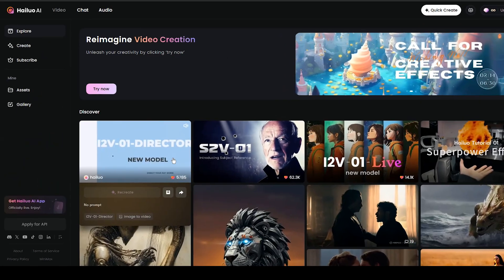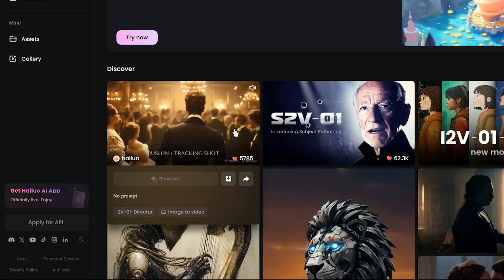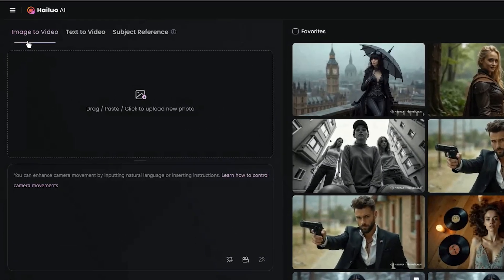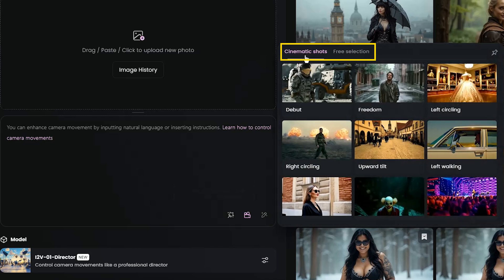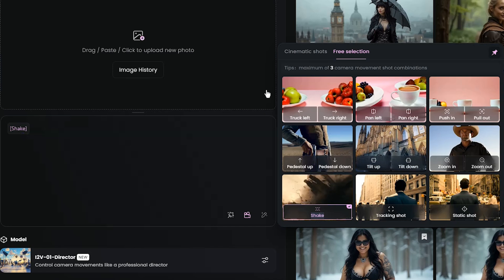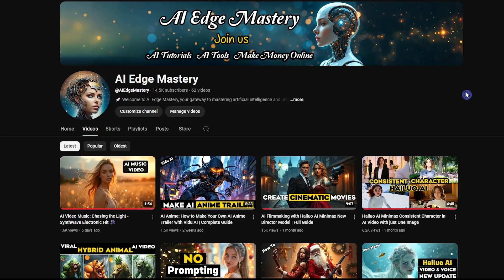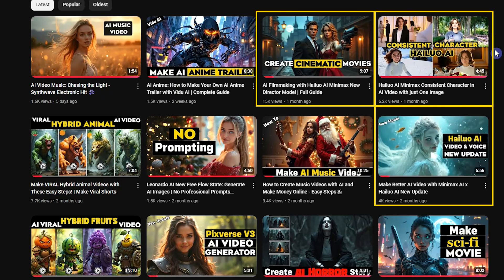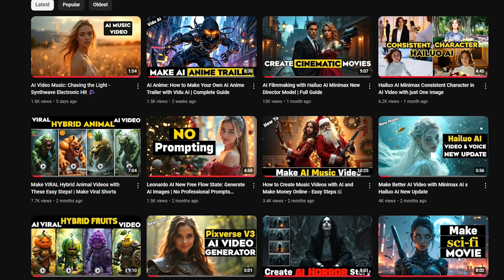AI Filmmaking with Hailuo AI Minimax New Camera Moves Update! 🎥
🎥 Hailuo AI Video Generator: AI Controlled Camera Movement in Image2Video conversion | Hailuo AI Minimax Video Generator
AI filmmaking just got a major upgrade! Imagine creating breathtaking cinematic shots with AI powered camera movement - without needing expensive gear or advanced skills. In this AI tutorial, I’ll show you how Hailuo AI's latest AI image to video feature brings cinematic AI video effects to life with just a few clicks!

💡 This Hailuo AI camera movement tool makes it easier than ever to control cinematic shots in your AI generated videos. Watch as I demonstrate insane camera moves that add depth, realism, and storytelling power to your visuals.

🔥 What You’ll Learn in This AI tutorial:
✔️ How to use Hailuo AI to transform an image into a cinematic AI video 🎬
✔️ How to apply AI cinematic shots and dynamic camera movement effortlessly 🎥
✔️ How Minimax AI plays a role in AI powered video generation

📌 Why Camera Movement Matters in AI Filmmaking?
A static shot can make a scene feel lifeless, but cinematic camera movements create emotion, excitement, and immersion. Whether it’s a zoom in for drama, a tracking shot for fluid motion, or a pedestal movement for dynamic angles, Hailuo AI makes it easy to achieve these professional effects!

🔹 Want to level up your AI generated videos? This guide will show you how!

✨ Simply select your favorite AI cinematic shots, and Hailuo AI will handle the rest!

🎭 Why This Changes AI Filmmaking Forever?
The combination of AI camera movement, Minimax AI, and advanced image to video conversion brings next level creativity to video production. Filmmakers can now create cinematic sequences with AI, without needing complex tools or heavy editing!

🎞️ Want to see it in action? Watch now and unleash your creativity!

👇🏻👇🏻👇🏻 Try Hailuo AI

⏲Timestamps:

0:00 Intro
0:24 How to Use
1:59 Tips and Examples

💬 What do you think about this new Hailuo AI feature? 📝